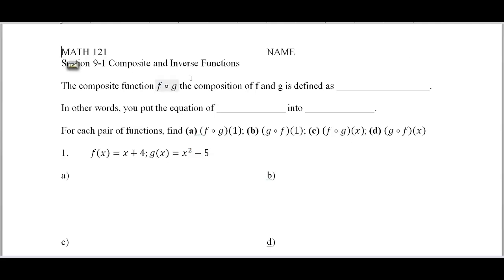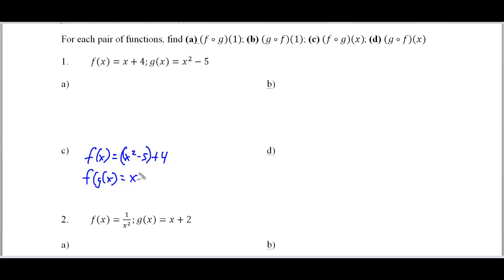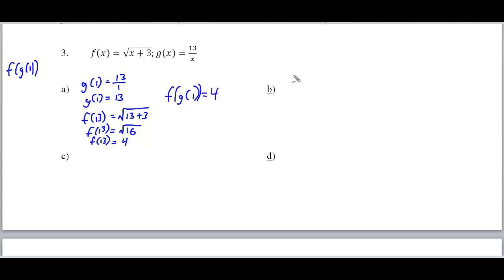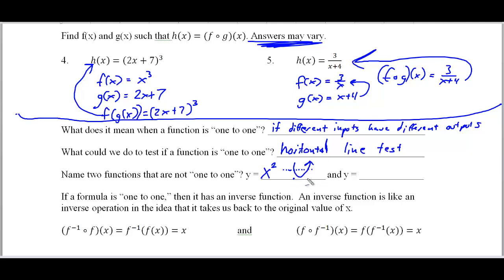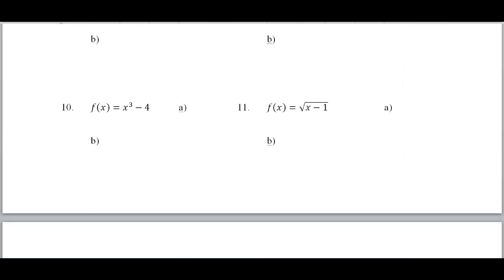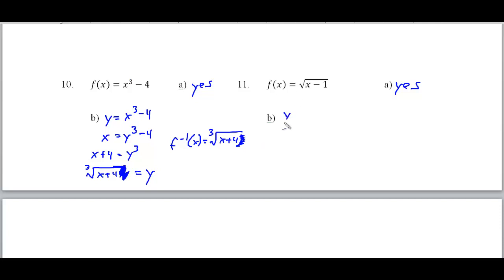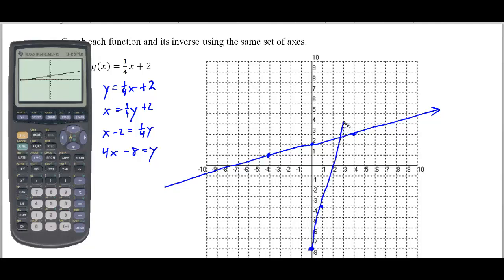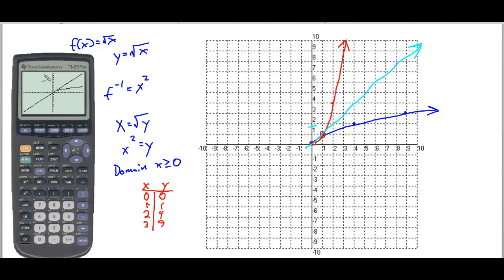KCC - Math 121 Chapter 9 Section 1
Composite Functions, Inverse Functions, One-to-One